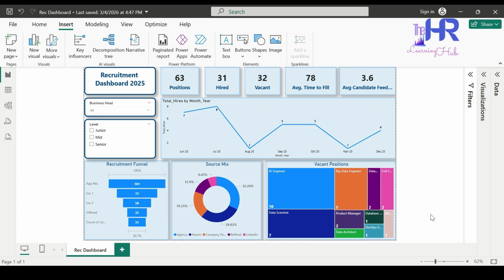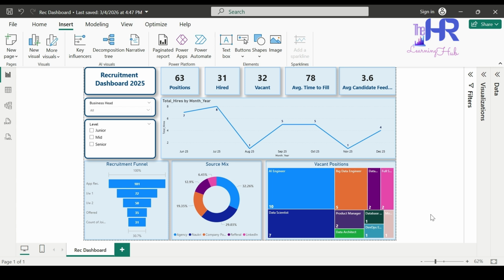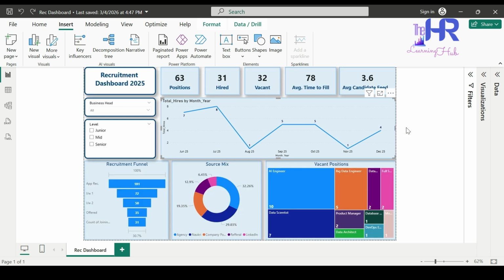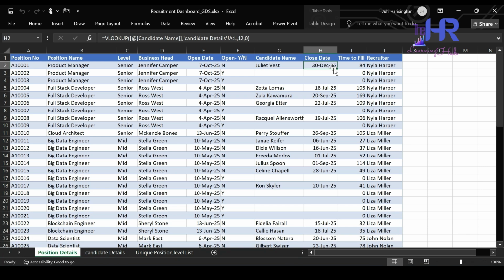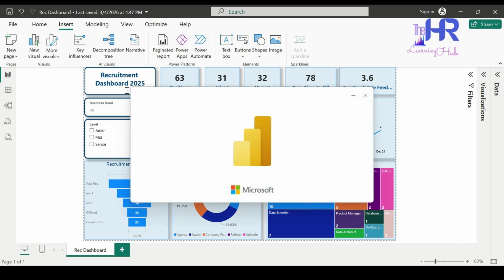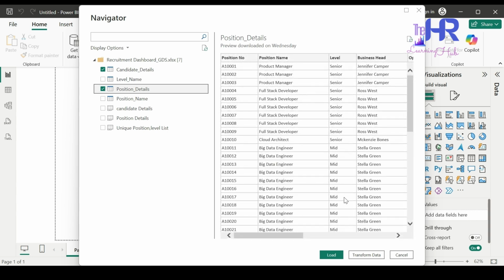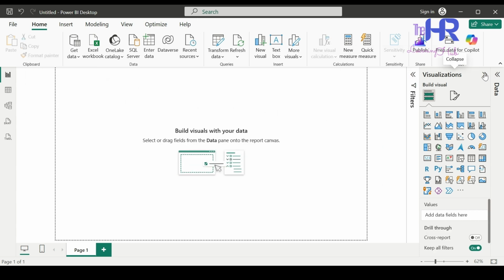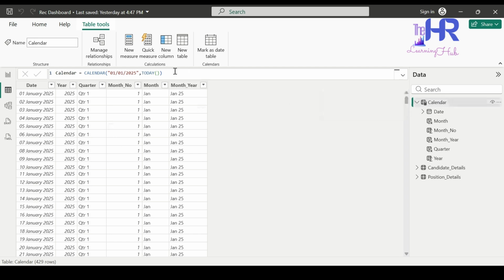Build a HR Recruitment Dashboard in Power BI - Part 1 || Overview, Dataset & Hiring Insights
Learn how to build a Recruitment Dashboard in Power BI for HR analytics. In this video, we start a 4-part series where we create a complete recruitment dashboard step by step.

In Part 1, we cover:
• Overview of the Power BI recruitment dashboard
• Key hiring metrics like positions, hires, and vacancies
• Understanding recruitment funnel and source mix
• Exploring the recruitment dataset
• Why Power BI is powerful for HR analytics

This series is designed for HR professionals, recruiters, and beginners learning Power BI for HR analytics.

In the next videos, we will build DAX measures, visualizations, and advanced analysis to complete the dashboard.